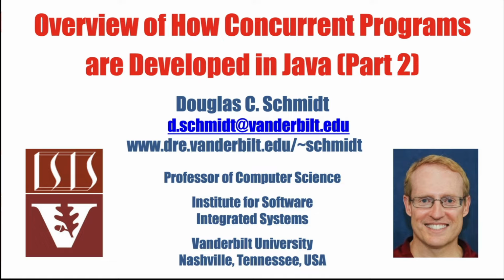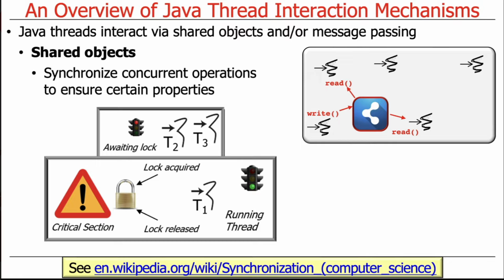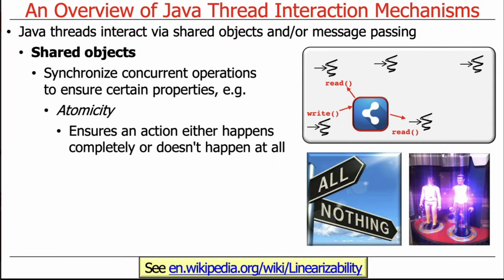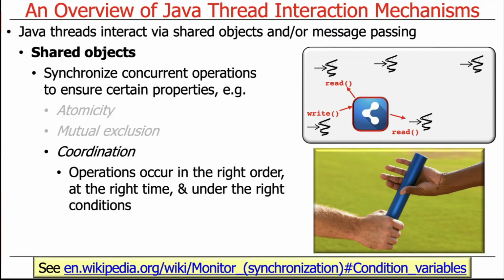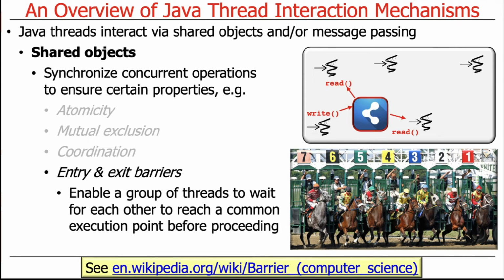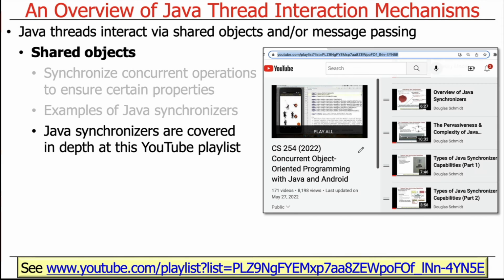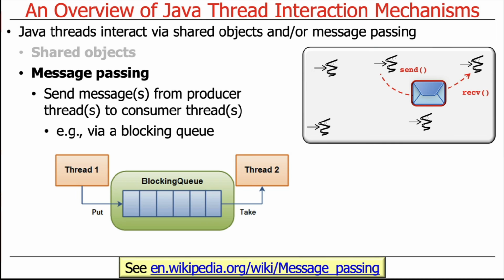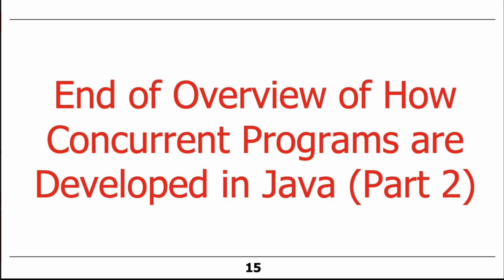Overview of How Concurrent Programs are Developed in Java (Part 2)